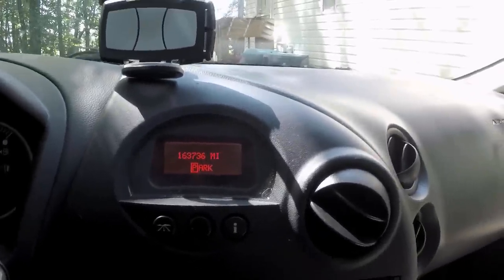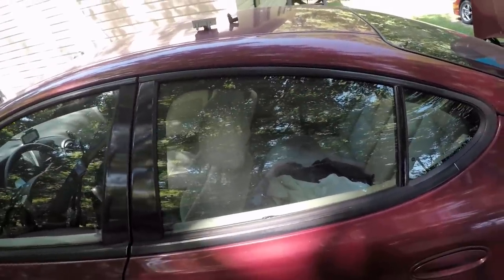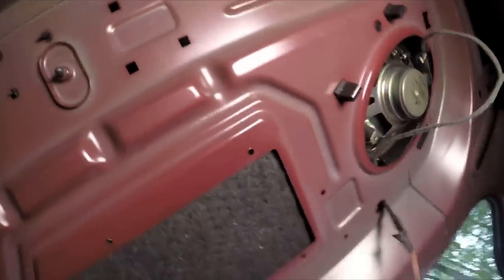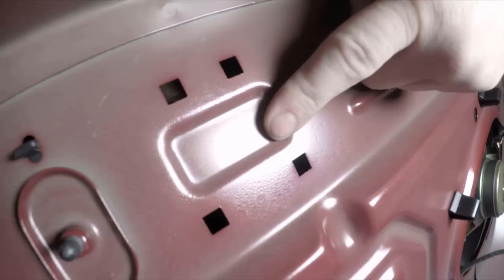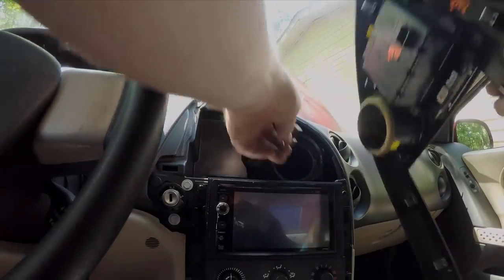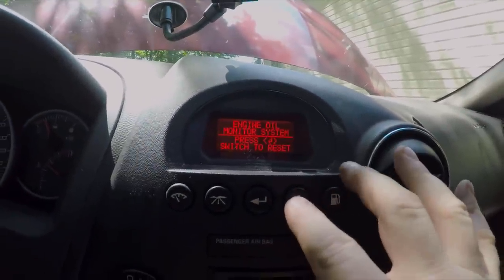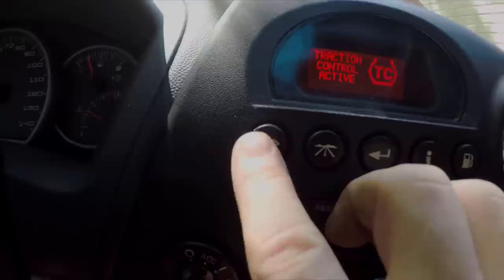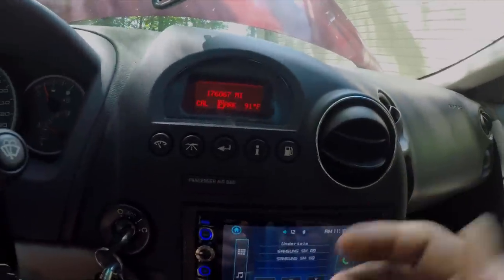Driver's Information Center Upgrade ( 2005 Grand Prix )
How to swap a 5 button D.I.C into a car that came with the 3 button D.I.C.